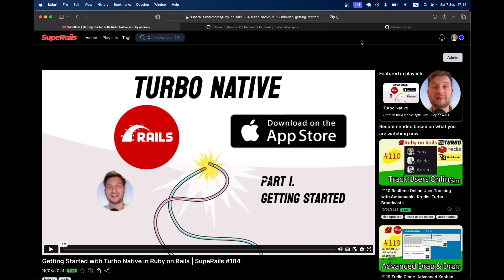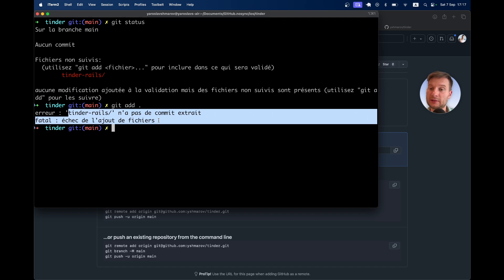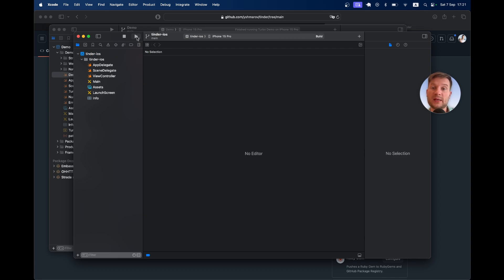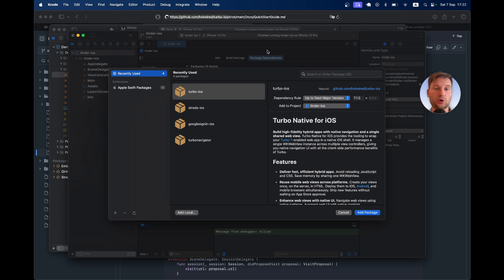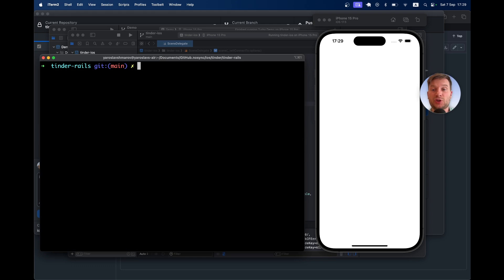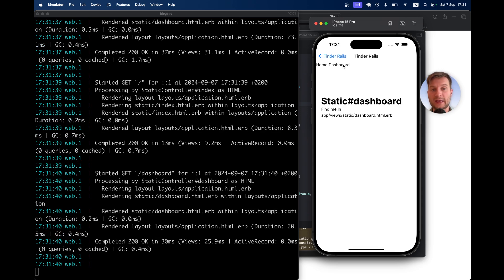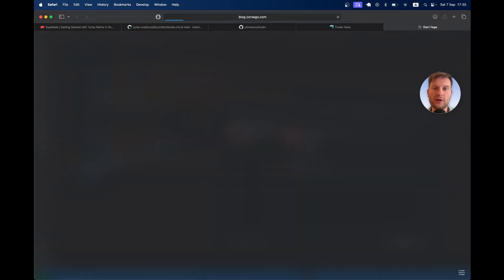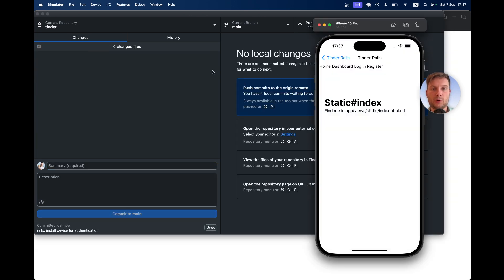Turbo Native 2. Create new Turbo Native app. Basic navigation and authentication